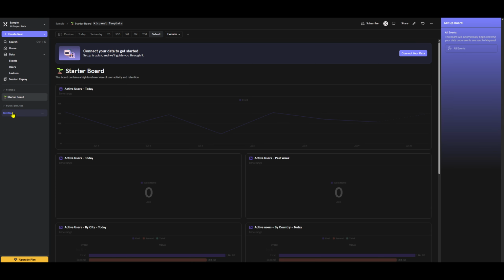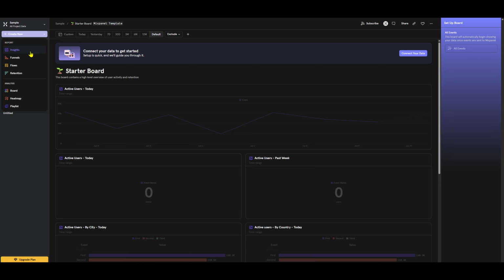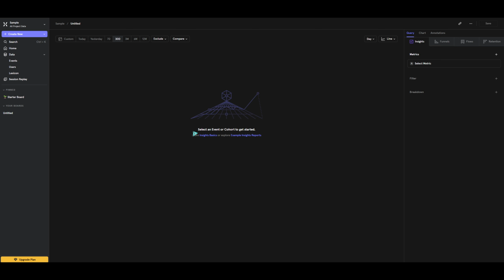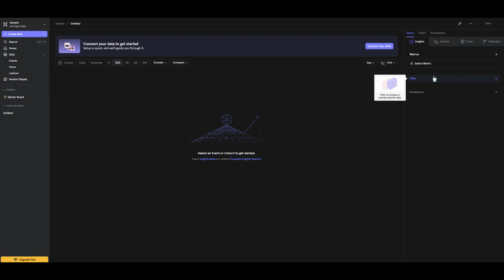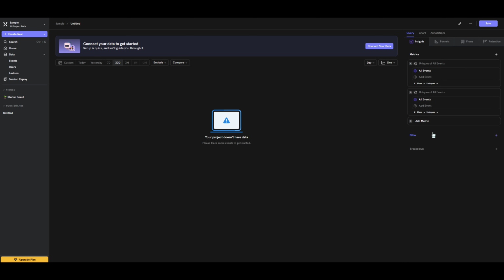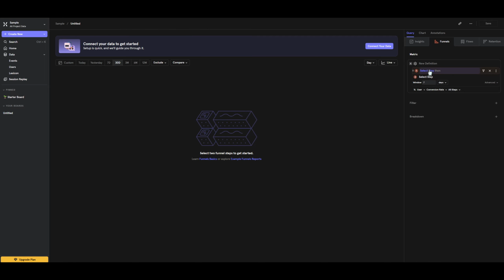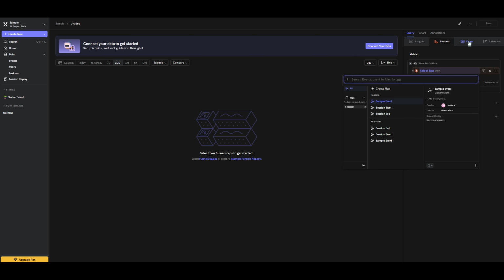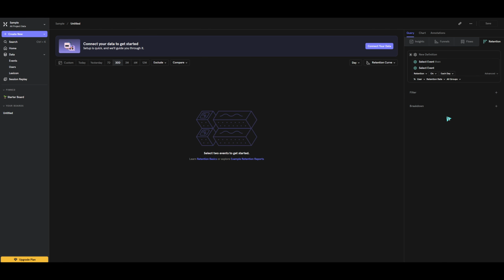How to Create a Report in Mixpanel (Updated 2026 Step-by-Step Beginner Guide)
Want to analyze user behavior and build custom analytics dashboards inside Mixpanel? In this updated 2026 beginner tutorial, you'll learn how to create a report in Mixpanel quickly and easily.

In this video, you'll learn:
• How to create a new report in Mixpanel
• How to choose events and metrics for reporting
• How to customize reports with filters, breakdowns, and date ranges
• How to save and share reports for team collaboration and analysis